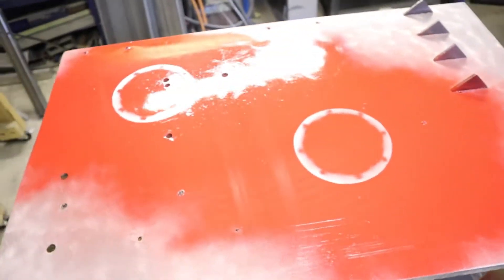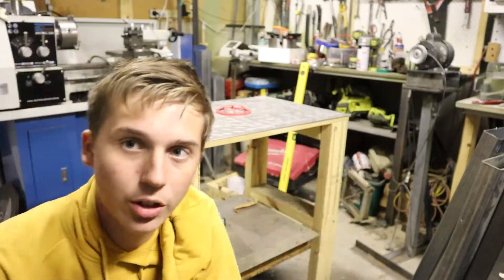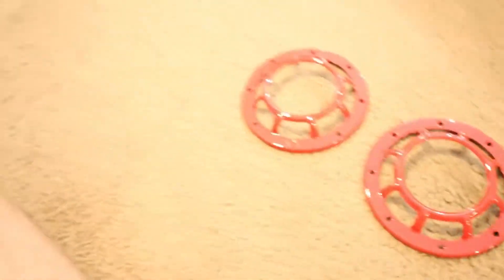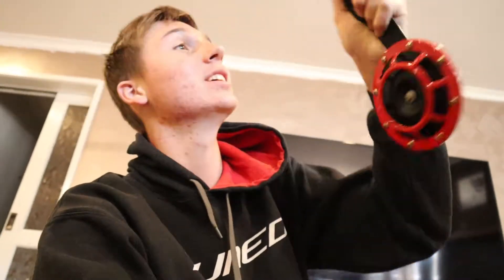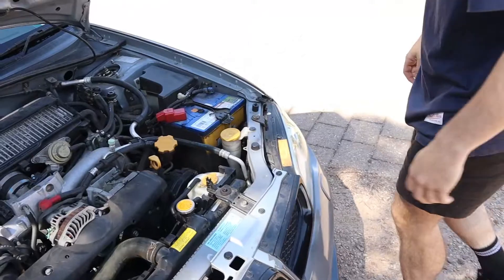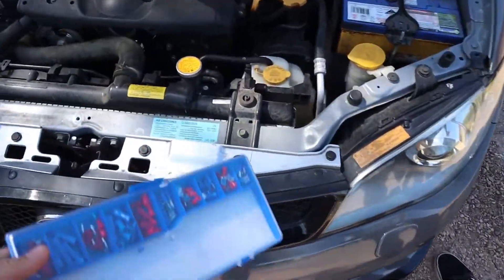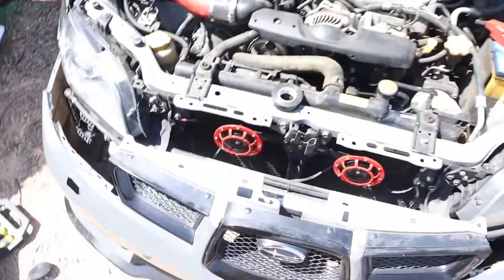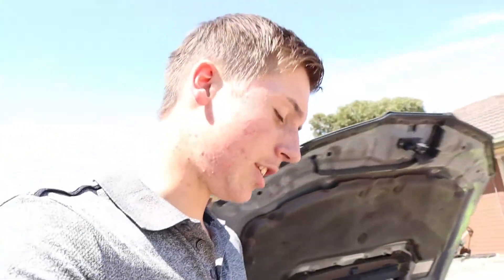HELLA HORNS ON A BUDGET! | Custom hella horns | How to instal hella horns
I failed to upload at 5pm because I was mid recording one of the next videos!